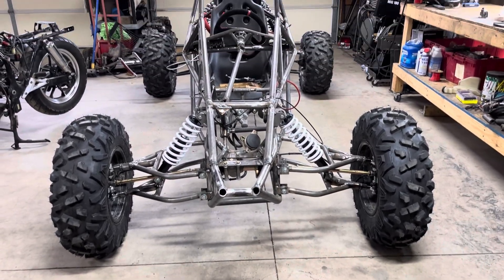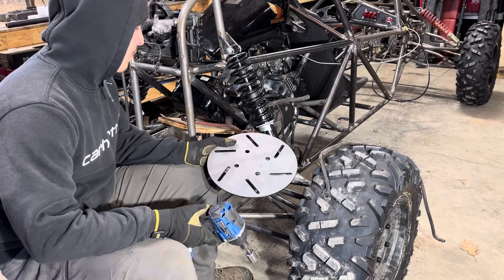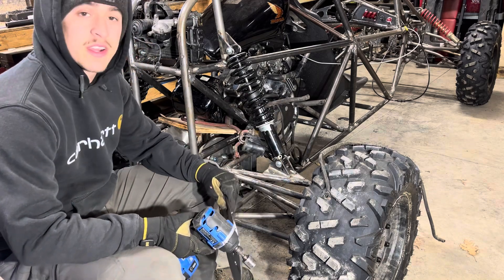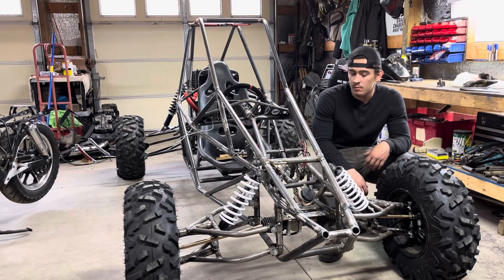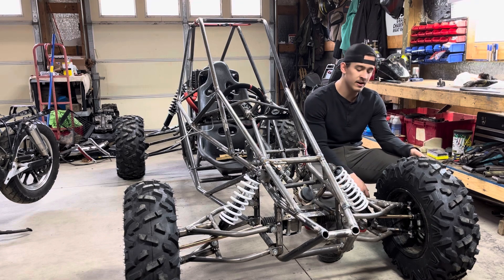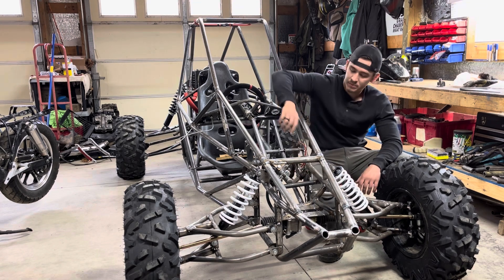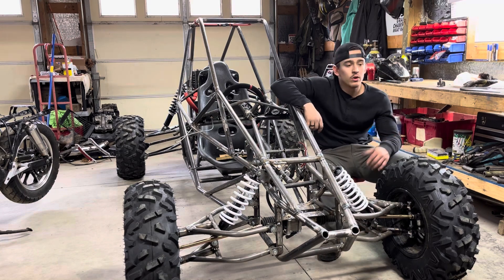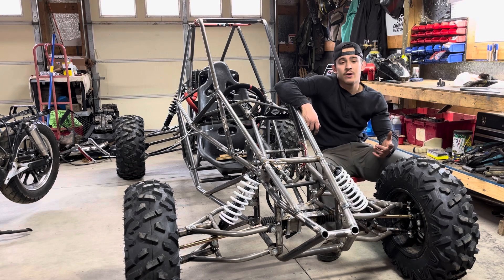CROSSKART BUILD! Fixing caster and kingpin angle!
Musician: Rizensun